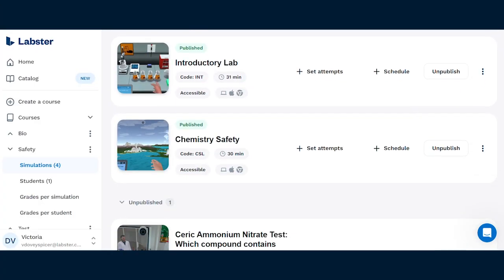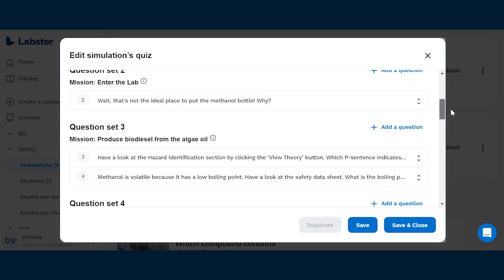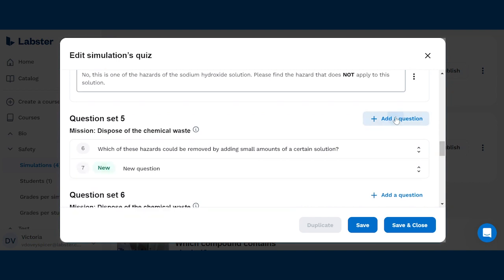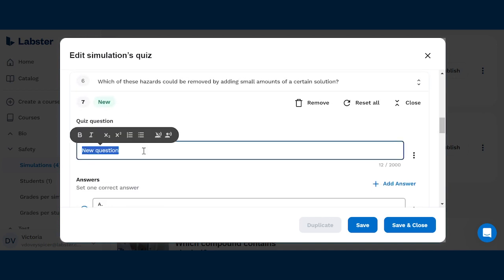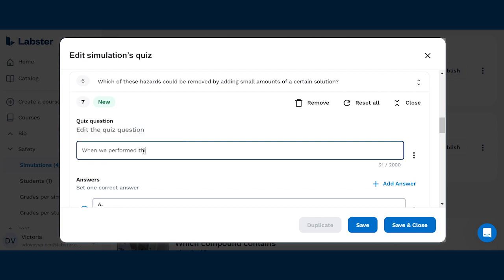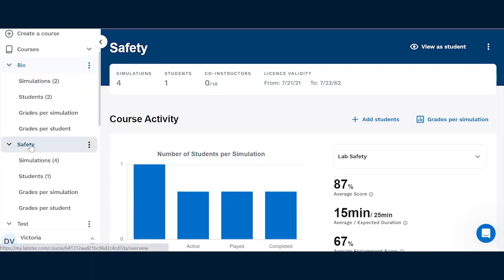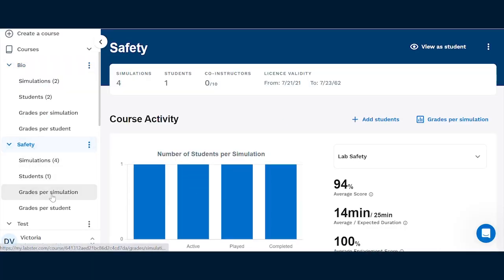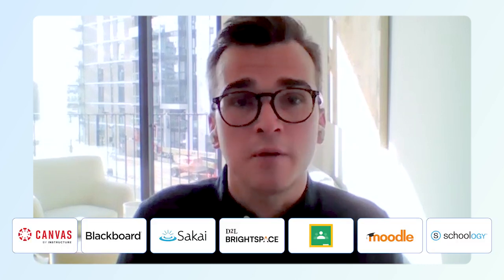Innovating Education with the Customized Quiz Editor: Meet JJ, dedicated Product Manager at Labster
JJ will uncover the real stories behind the creation of our new customized quiz editor. Driven by the demands of educators in a changing landscape, we will explore the opportunities this opens up for you. This is a snippet from our product webinar in October 2023.